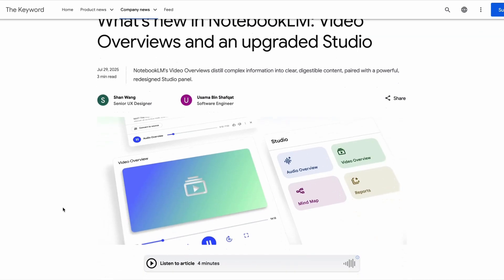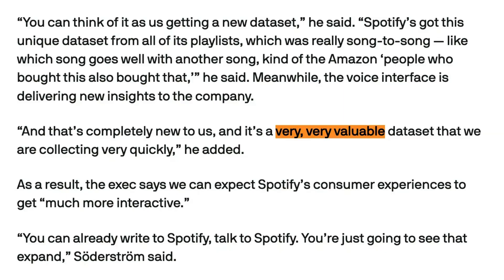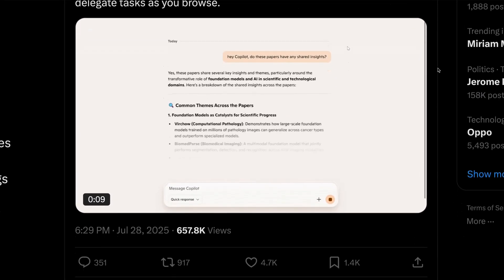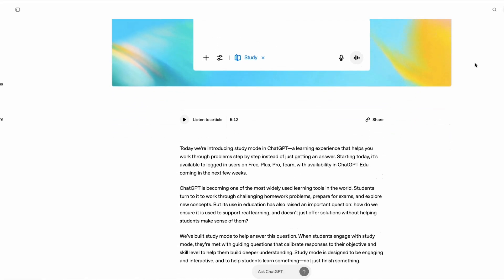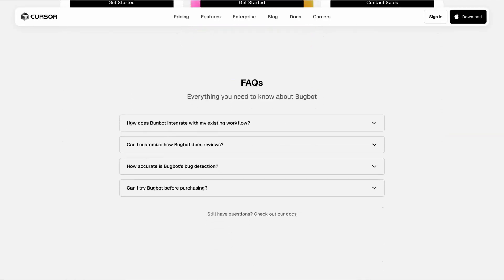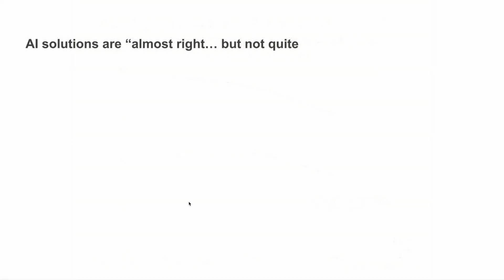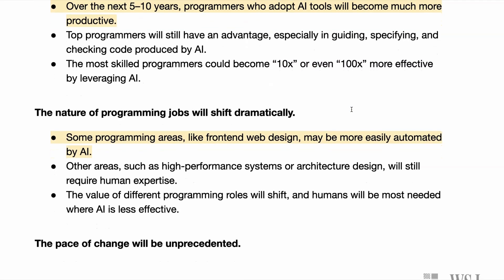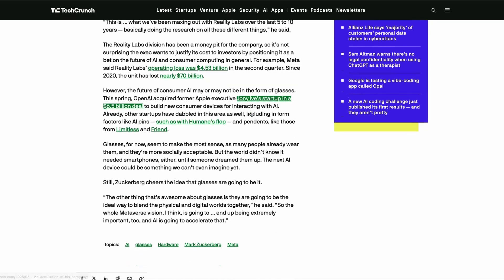NotebookLM Video Overviews: Does it Live up to the Hype? New tools, Developer AI Survey and more...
Coming this week, new features from NotebookLM, Spotify, Microsoft, and more!

In this week's episode, explore the latest updates in AI technology as Notebook LM introduces a game-changing video mode and UI refresh. Microsoft enters the AI browser wars with an upgraded Edge Copilot, while Spotify teases a new interactive voice interface. Additionally, get insights from the latest Stack Overflow survey revealing engineers' perceptions of AI in the workplace.

Learn about new AI-powered tools like Bug Bot, Julius, and Frigade. Finally, hear from thought leaders like DeepMind's CEO and Mark Zuckerberg on AI's future impact on programming and personal devices.

00:00 Introduction and Weekly Highlights
00:20 Notebook LM's New Video Mode
01:10 AI-Powered Features in Yelp and Spotify
02:46 Microsoft and Google's AI Browser Updates
04:38 ChatGPT's New Study Mode and Other Tools
07:02 Stack Overflow Developer Survey Insights
08:47 DeepMind CEO on AI's Impact on Programming
10:10 Mark Zuckerberg's Vision of Super Intelligence
10:53 Conclusion and Sign-Off